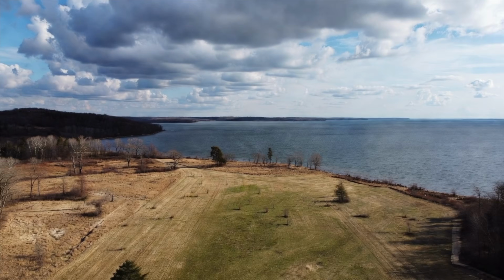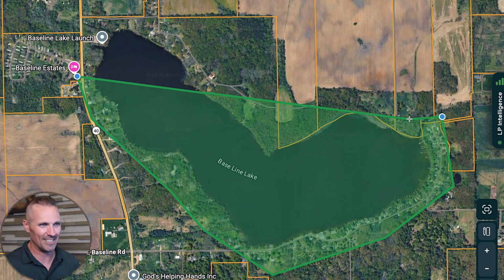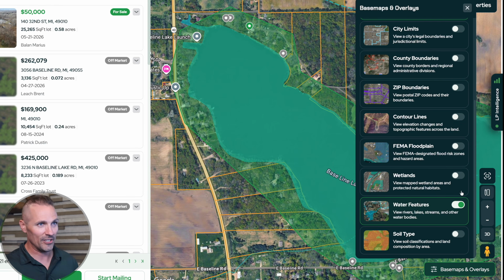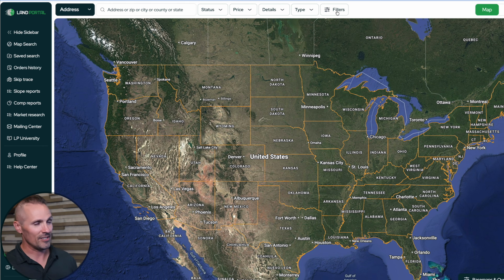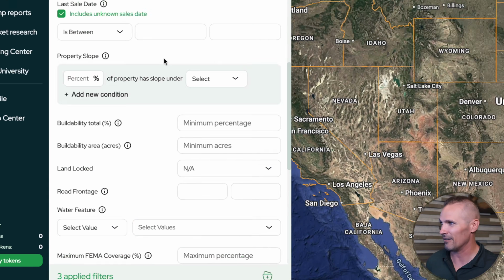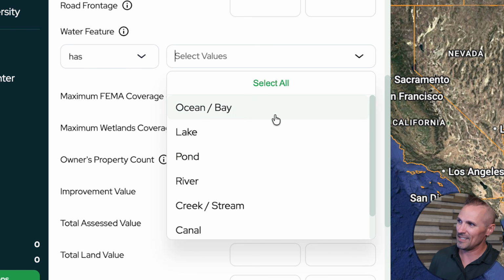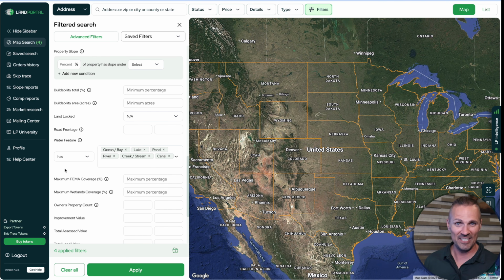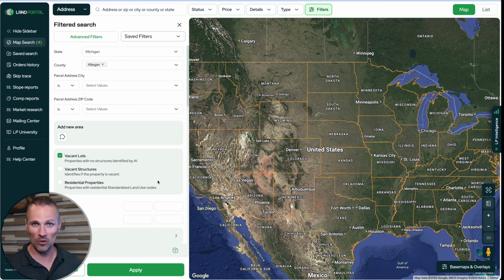The Fastest Way to Find Waterfront Land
In this video, I show how Land Portal's new Water Features filter makes it dramatically easier to find waterfront land, lakefront lots, riverfront properties, oceanfront parcels, and other premium "trophy properties" without spending hours drawing custom polygons.

Whether you're a land investor, land flipper, real estate investor, or simply looking for waterfront property opportunities, this tool can help you find and filter properties with water access across entire counties or even statewide. It can also help you avoid properties near water if you're concerned about flood zones, wetlands, or other issues.

If you're looking for better land investing tools and more efficient real estate strategies, this new filter is worth checking out. It allows you to search for waterfront land opportunities at scale while combining all the other filters you already use to identify high-quality land deals.

*📊 Manage Land Deals Like a Pro with Stride CRM*

*Land Portal: The Data Edge Every Land Investor Needs*